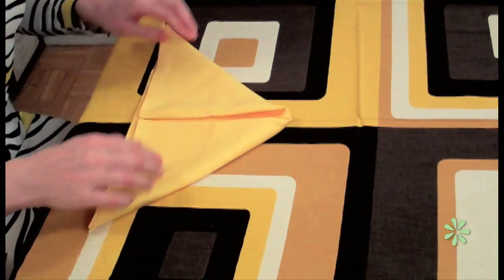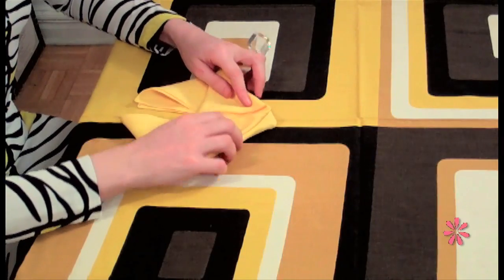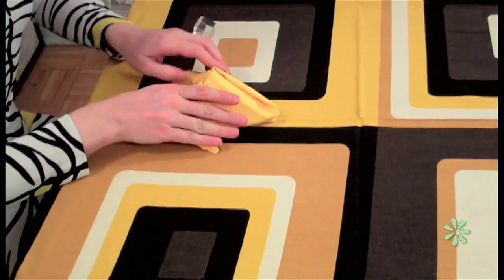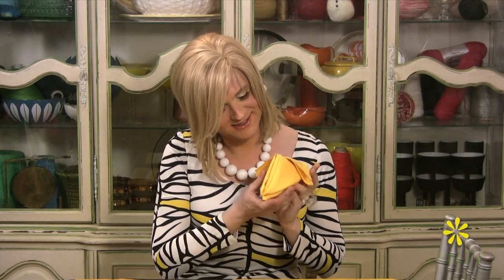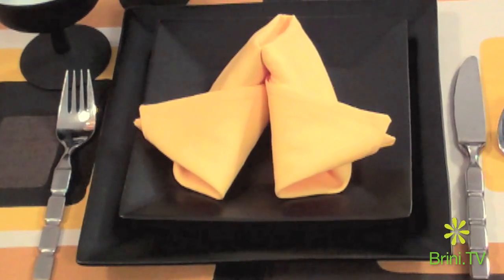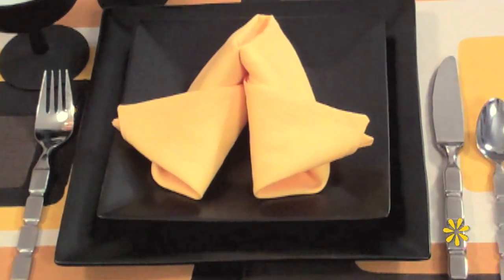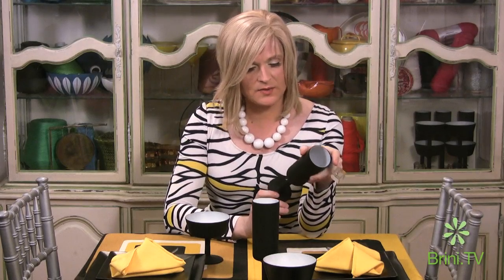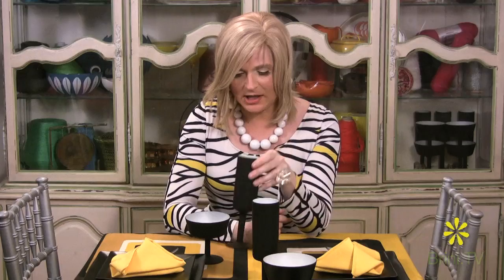The Maxwell Moment: (Napkin Folding with Brini) How To Fold The Lobster!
► Jane Napkins by Brini!

How to fold a french style cloth napkin.

Brini is using her "Buttercup" Jane Napkin

When it comes to a pretty presentation, this fold is a good bet! Start with a napkin folded in half. Bring the corners of from the fold down diagonally to the center of the hemmed edges, then bring the outside corners up to the point. Turn the napkin over and fold up the center portion, leaving the points below. Fold the napkin so it stands, then fold the points back over it. I know it's hard to understand without visuals. If this doesn't make sense, then read it while watching the video!

ABOUT NAPKINS:

A napkin, or face towel (also in Canada, the United Kingdom, Australia: serviette) is a rectangle of cloth used at the table for wiping the mouth while eating. It is usually small and folded. The word comes from Middle English, borrowing the French nappe—a cloth covering for a table—and adding -kin, the diminutive suffix.

In the United Kingdom and Canada both terms, serviette and napkin, are used. In the UK, napkins are traditionally U and serviette non-U. In some places, serviettes are those made of paper whereas napkins are made of cloth. The word serviette in lieu of the term napkin is not typically used in American English, though, as discussed is not uncommon in Canadian English and Canadian French. In Australia, 'serviette' generally refers to the paper variety and 'napkin' refers to the cloth variety.

Conventionally, the napkin is often folded and placed to the left of the place setting, outside the outermost fork. In an ambitious restaurant setting or a caterer's hall, it may be folded into more or less elaborate shapes and displayed on the empty plate. Origami techniques can be used (replacing the traditional paper method with the serviette/napkin) to create a 3D design e.g. a crane (bird). A napkin may also be held together in a bundle (with cutlery) by a napkin ring. Alternatively, paper napkins may be contained with a napkin holder. Napkins were used in ancient Roman times. One of the earliest references to table napkins in English dates to 1384--85.

Summaries of napkin history often say that the ancient Greeks used bread to wipe their hands. This is suggested by a passage in one of Alciphron's letters, and some remarks by the sausage seller in Aristophanes' play, The Knights. The bread in both texts is referred to as apomagdalia, which simply means bread from inside the crust known as the crumb, and not special "napkin bread".